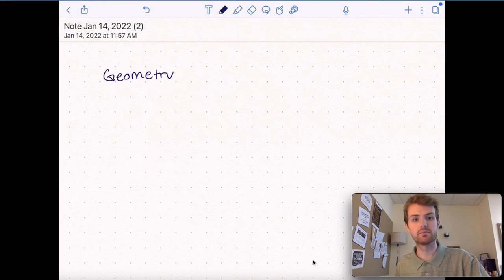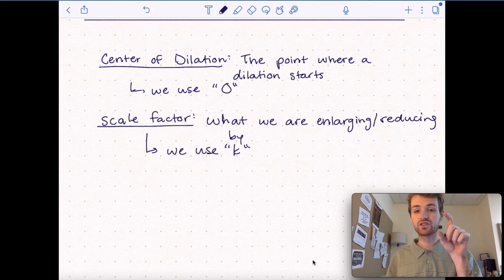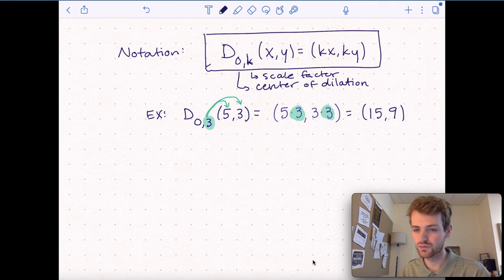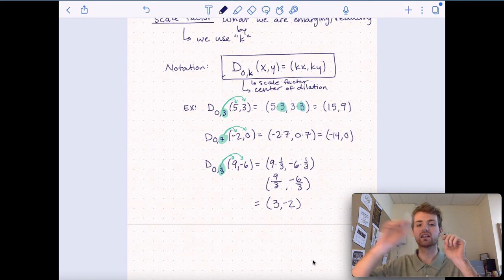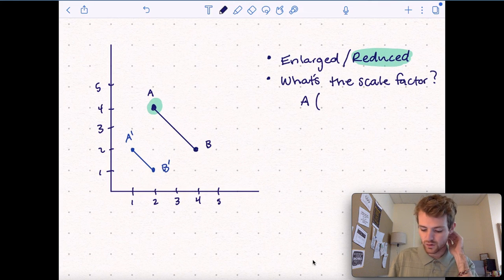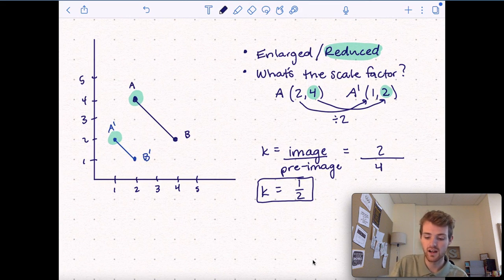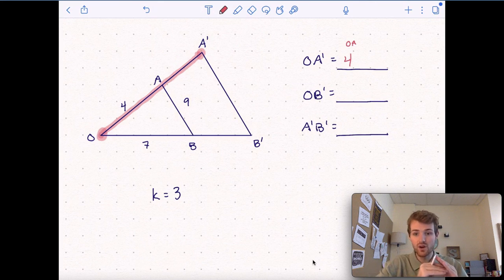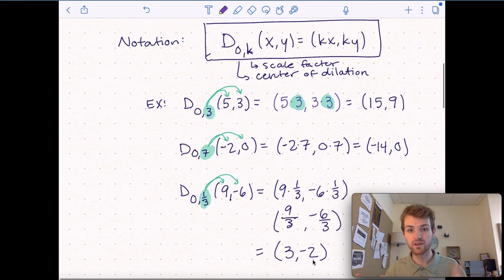GEO 6.3 Dilations on a Graph